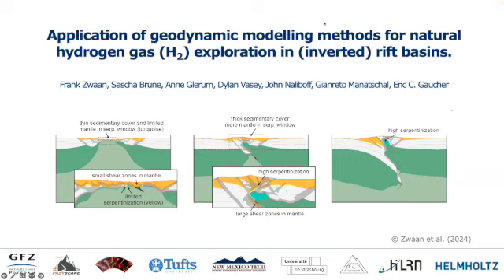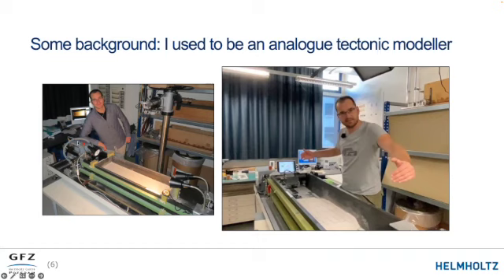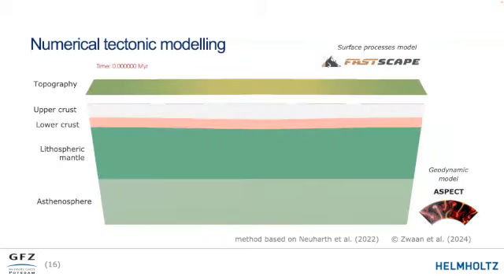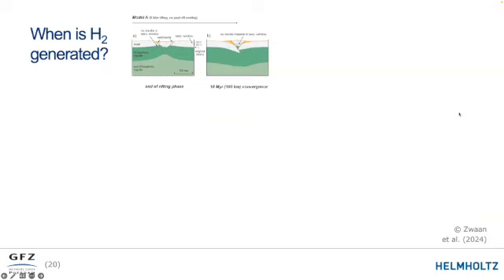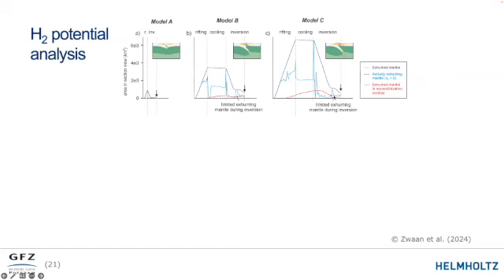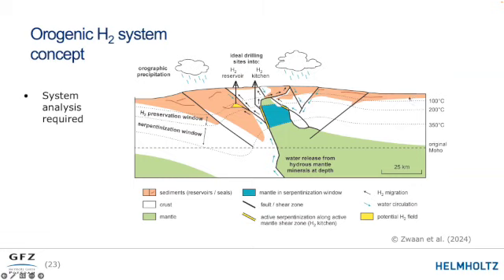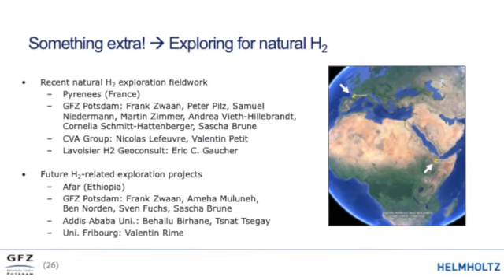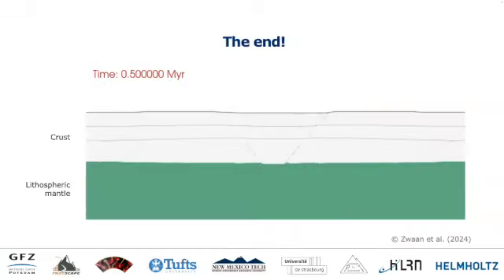Zwaan - Application of geodynamic modelling methods for H2 exploration in (inverted) rift basins.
Frank Zwaan,  GFZ Potsdam

Naturally occurring hydrogen gas (H2) represents a potentially major source of clean energy. It has been relatively overlooked so far but has gained more attention recently. The most promising mechanism for large-scale generation of such natural H2 is the serpentinization of mantle material as it reacts with water while it is brought into the “serpentinization window” (i.e., T = 200-350˚C) during mantle exhumation. We study such serpentinization-related natural H2 generation during rifting and subsequent rift inversion by means of numerical geodynamic models. In these numerical models we trace how, when, and where mantle material enters the serpentinization window, as well as when active, large-scale faults penetrate exhumed mantle bodies allowing for water circulation and serpentinization to occur.

Although serpentinization-related natural H2 generation is a phenomenon best known from magma-poor rifted margins and slow spreading ridges, we find that volumes of natural H2 generated during inversion may be up to 20 times higher than during rifting, due to the colder thermal regime in rift-inversion orogenic environments. Moreover, suitable reservoirs and seals required for natural H2 accumulation are readily available in rift-inversion orogens, whereas they may not be present when serpentinization occurs in rift or drift settings. Our model results thus provide a first-order motivation to turn to rift-inversion orogens, rather than rifts and rifted margins, for natural H2 exploration. These model-derived insights are supported by indications of natural H2 generation in rift-inversion orogens such as the European Alps, Pyrenees, and Dinarids.